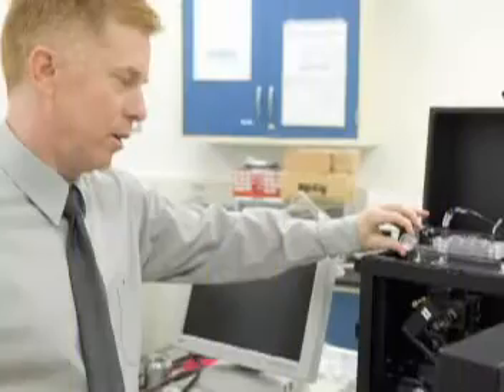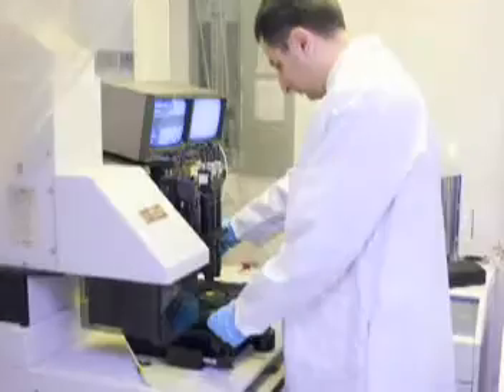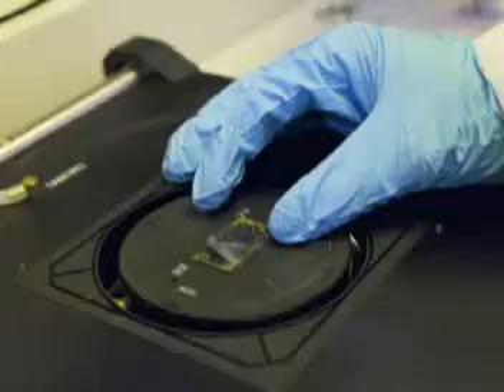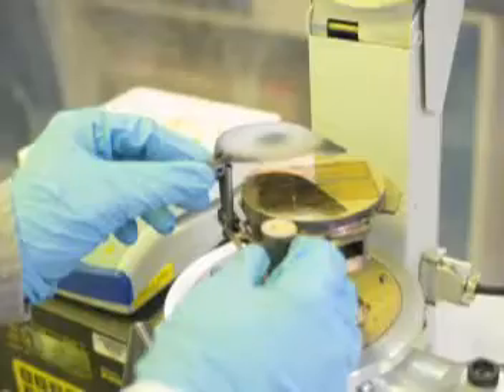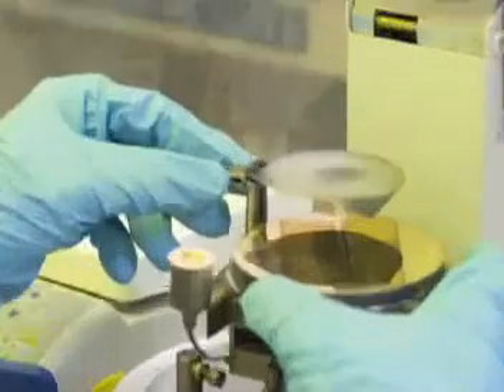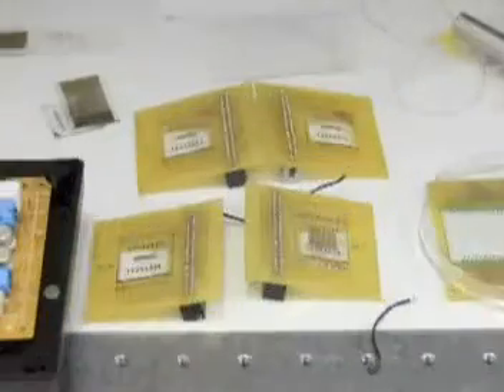Engineers exploring new options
Dr. Jim Sterling talks about how engineers are building new careers in the biotechnology industry.